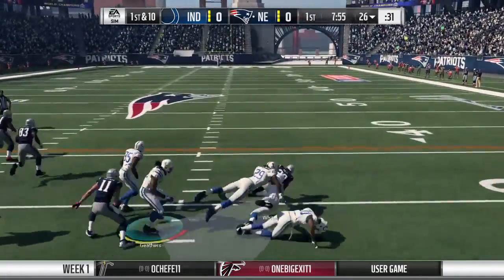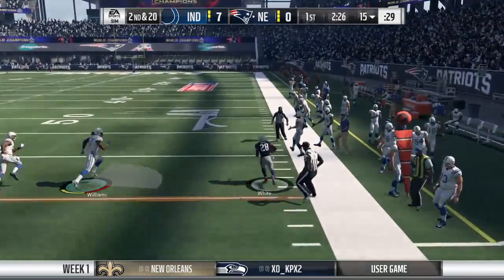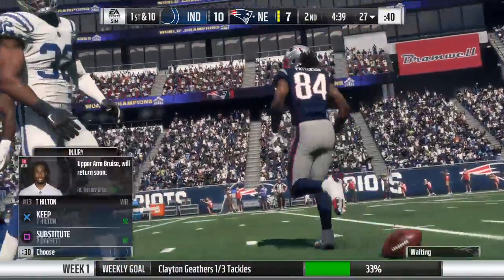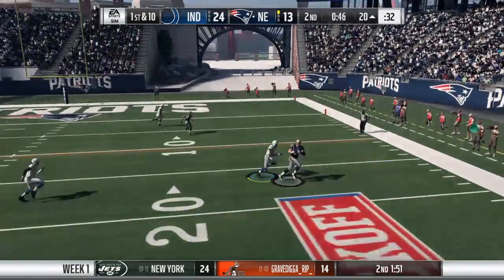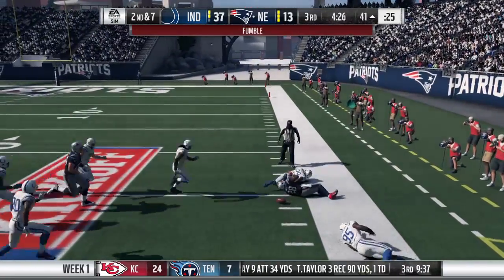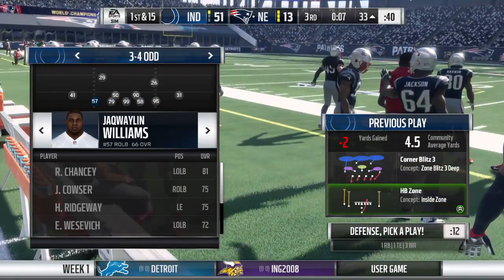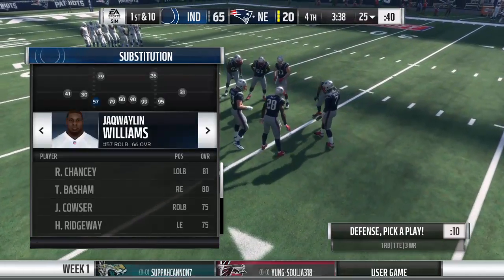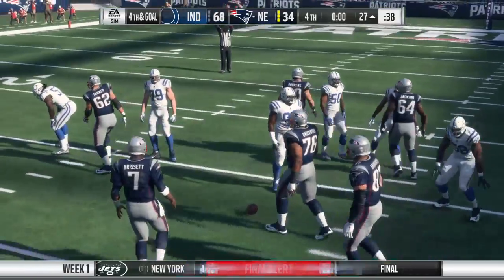Season 3 wk1 pats